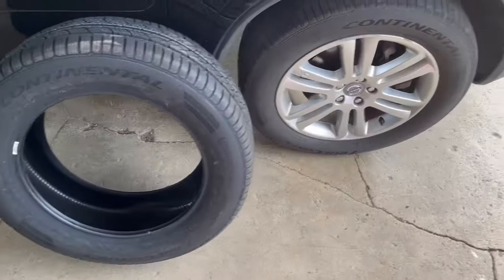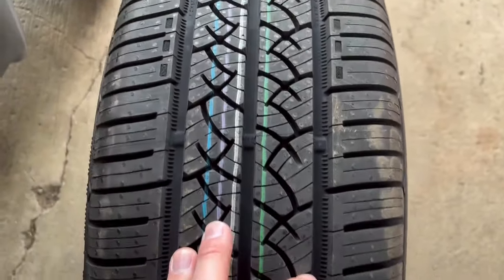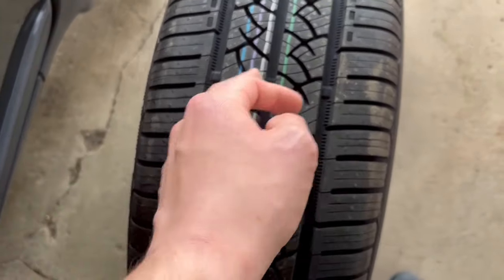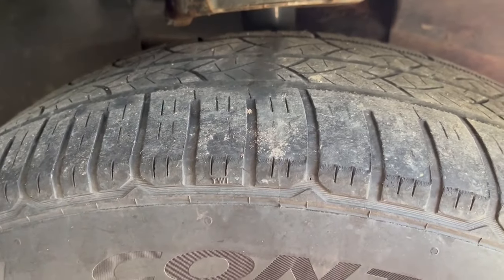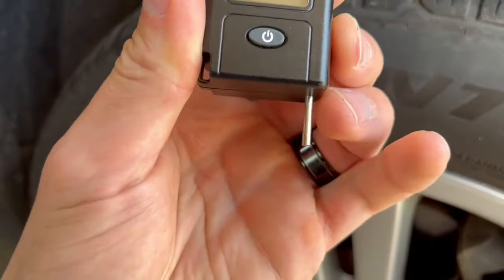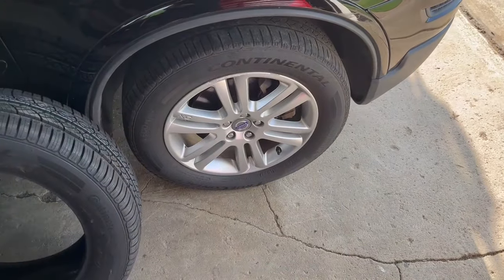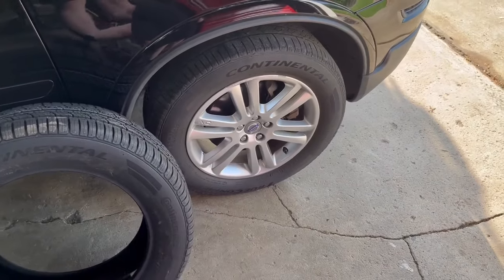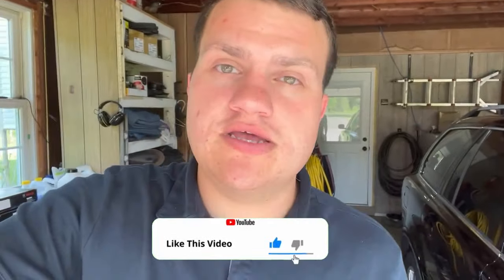How to Check Your Tire Tread!!! | Visual + Tool Method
Tire Tread Gauge Tool